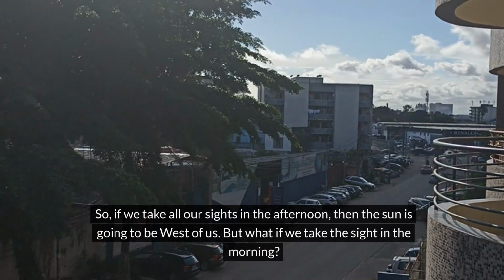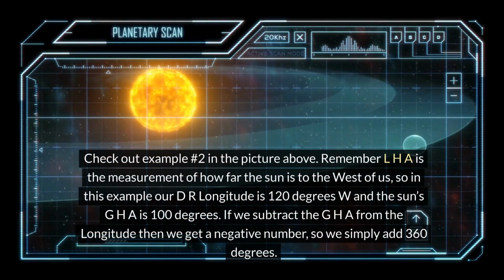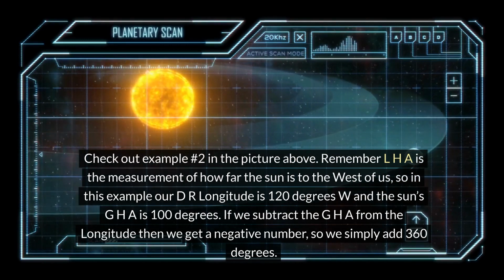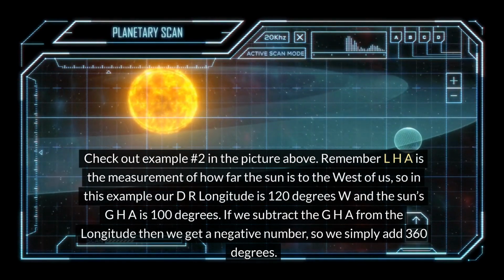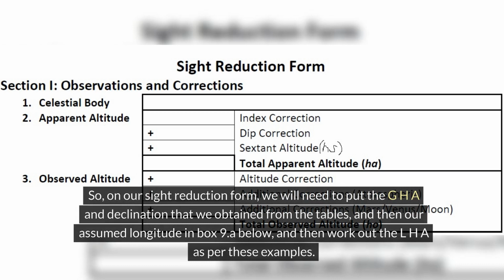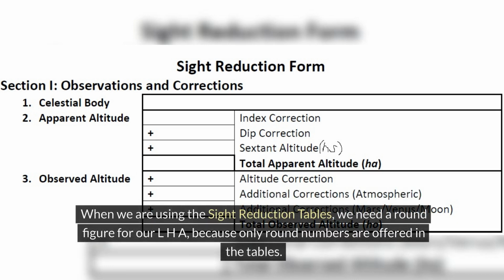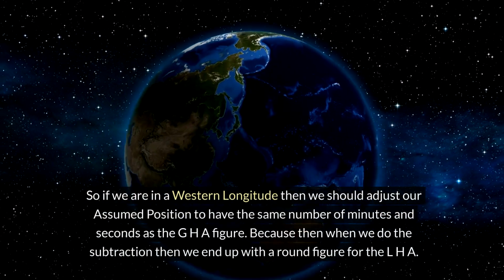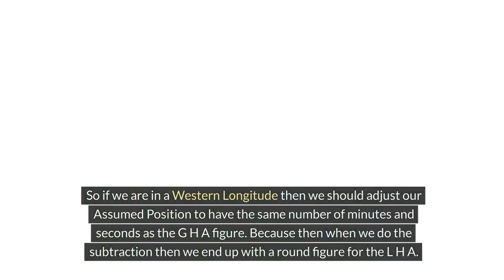Celestial Navigation Part 6 local hour angle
In today's video we look at The Local Hour Angle – or LHA is the angle between our assumed boat meridian position and the meridian of the sun.